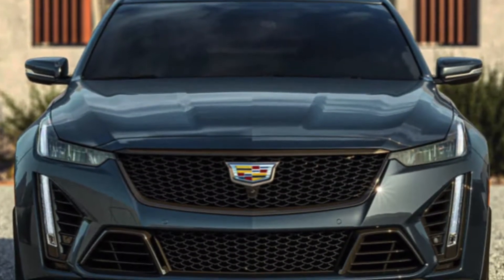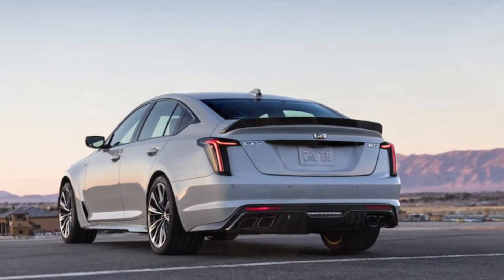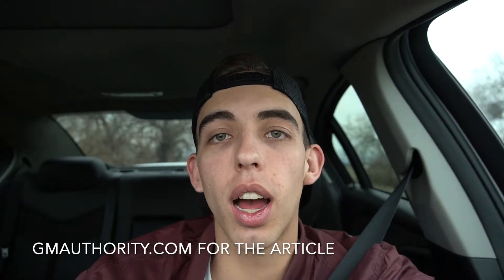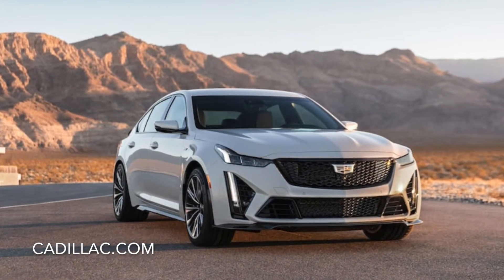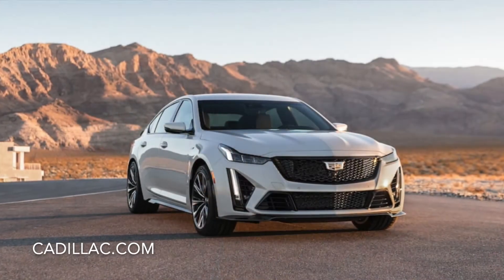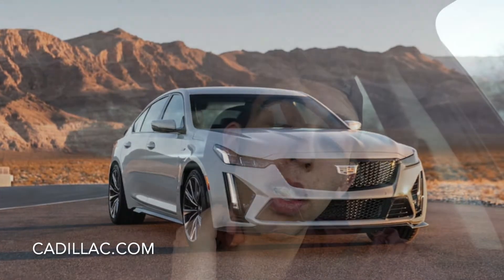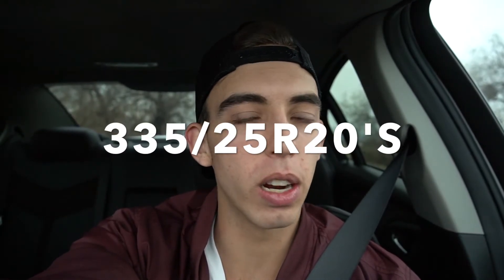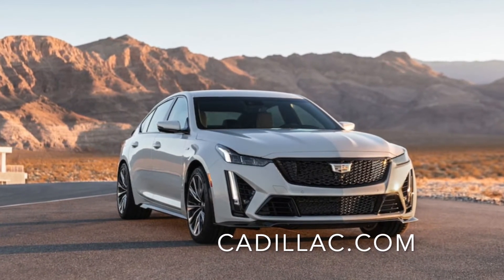CT5-V "BLACKWING” - the ZR1 of Cadillac?!